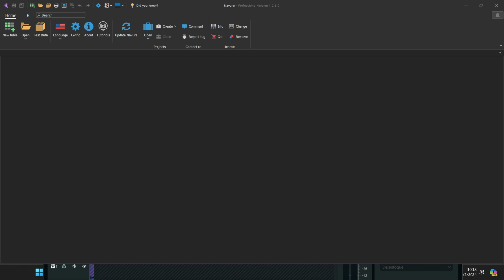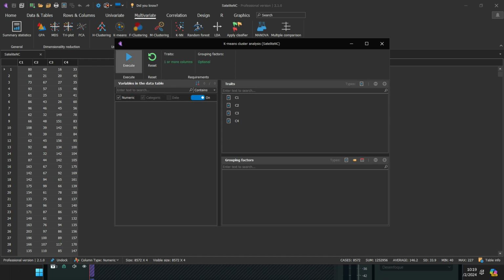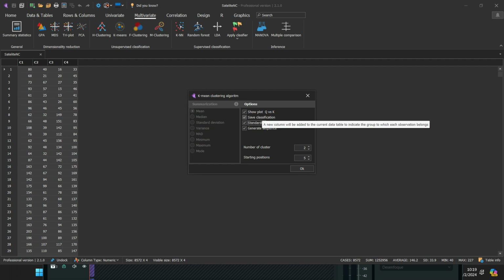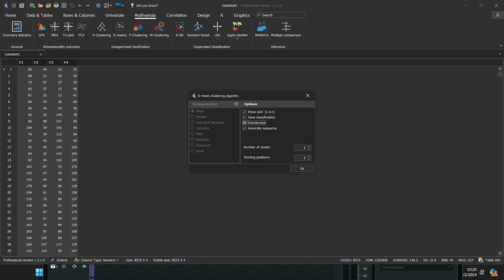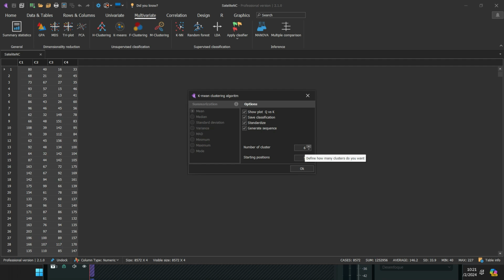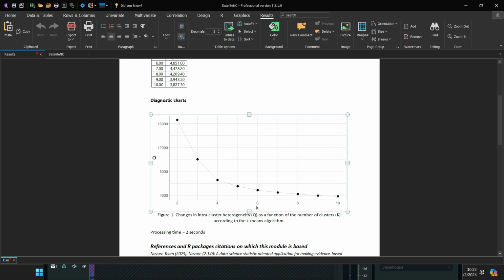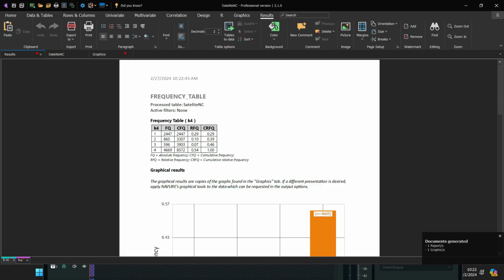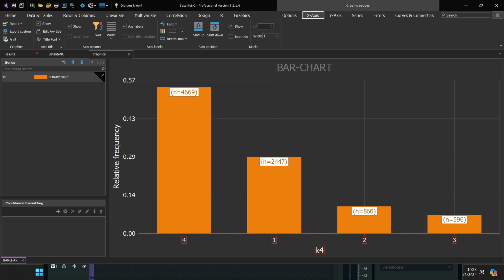K-Means Cluster Analysis